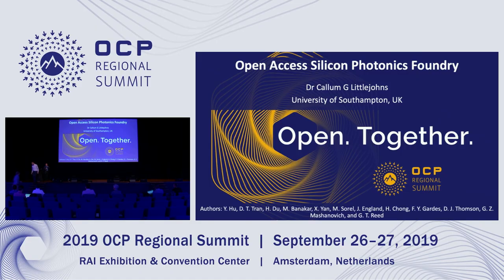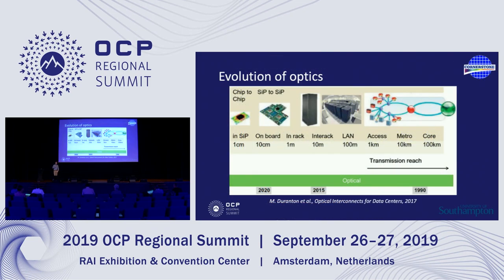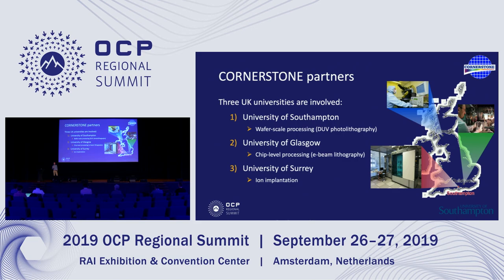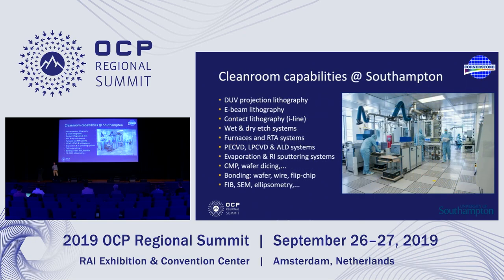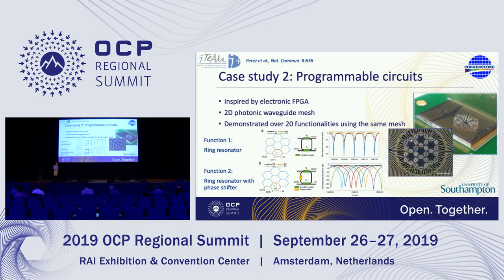OCPREG19 - Demonstration of Silicon Photonics (de)multiplexor Using the CORNERSTONE Platform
Speakers: Callum Littlejohns ,Graham Reed
OCP Future Tech Symposium
The Photonic Integrated Circuit (PIC) industry is predicted to serve a data centre market worth US $19 Billion within 5 years, with silicon photonics forecast to exhibit a Compound Annual Growth Rate (CAGR) of 44% [1]. Silicon photonics can leverage the existing CMOS infrastructure for high volume production of systems such as transceivers and sensors, but within the silicon photonics ecosystem, there is currently a gap in the rapid prototyping services available for SMEs and fabless companies, alike. CORNERSTONE is a silicon photonics foundry service based in the UK which addresses this gap in the ecosystem by offering a versale rapid prototyping foundry service based on industry compatible processes, centered around a DUV scanner, to provide prototyping chips via a multi-project-wafer (MPW) mechanism whilst enabling a seamless transition to high volume foundries. A commonly discussed issue with silicon photonics devices stems from the strong thermo-opc effect of the silicon itself giving rise to high temperature sensitivity of devices, particularly resonant structures. Here, we present a silicon photonics bidirectional angled multimode interferometer (BAMMI) to largely eliminate the temperature dependent performance of a (de)mulplexor.